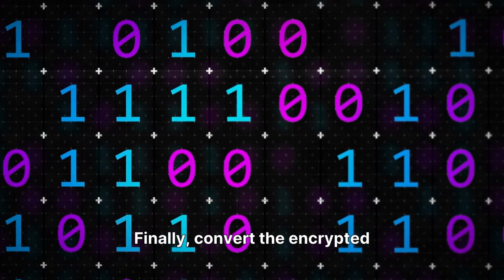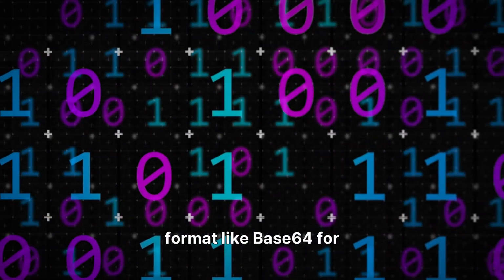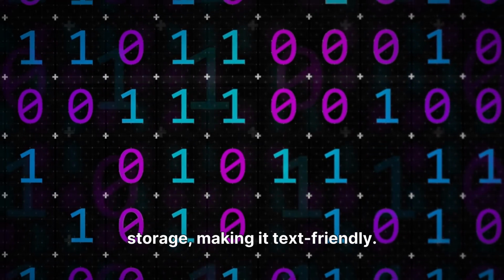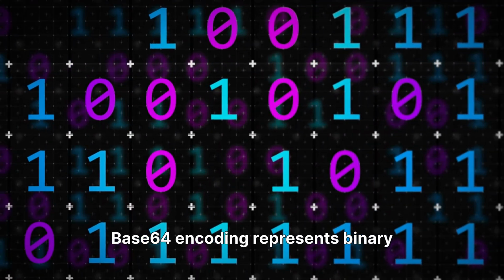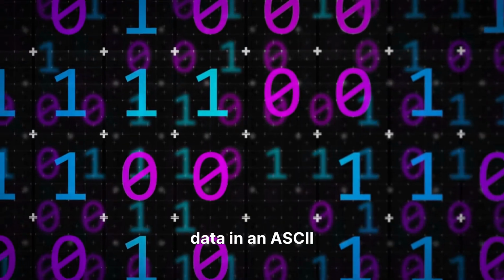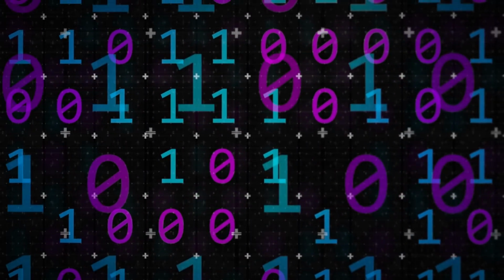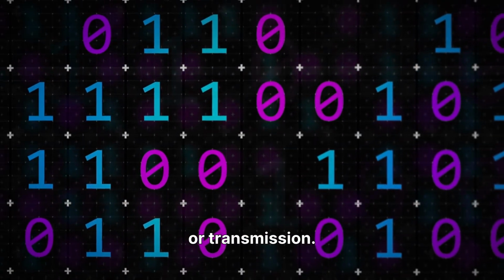Save Your Files from Hackers with Easy C# Encryption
C# Save File Encryption
Learn how to protect your files from hackers with easy C# encryption in this step-by-step tutorial. Keep your data safe with coding techniques!